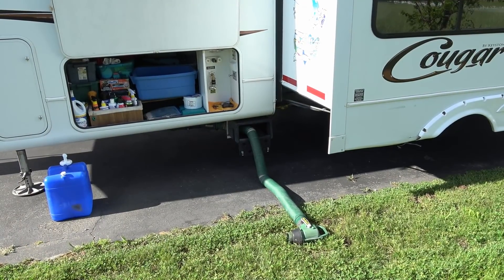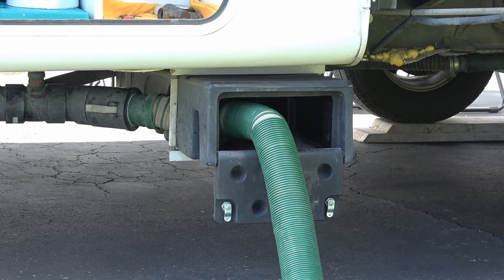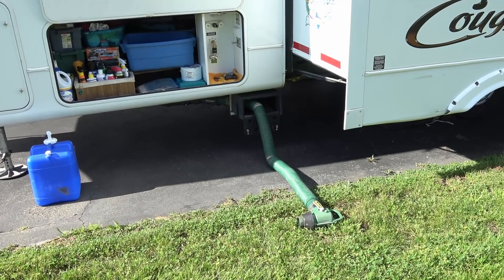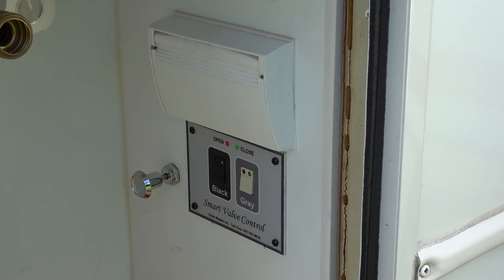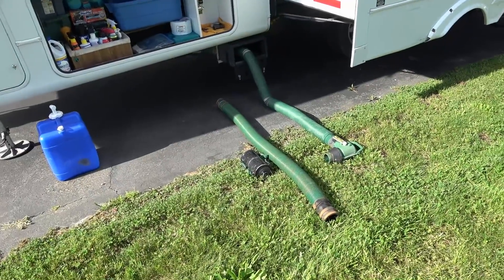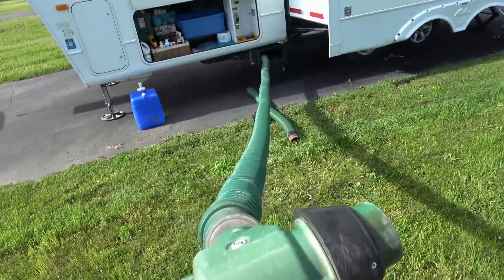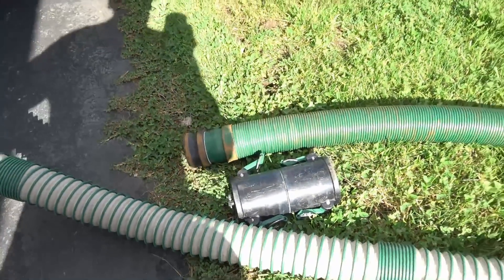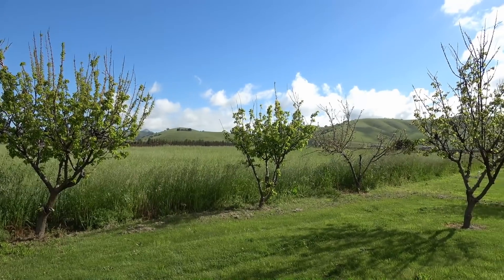Demoing my Quick RV Waste Tank Dumping Setup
In this video, I show myself dumping our Keystone Cougar's 3 RV holding tanks at a rest stop dump station. I show how quick, clean and efficient the task is with my custom sewer system setup.

The OEM sewer arrangement has been modded to allow my Waste Master sewer hose to always be connected, by way of a storage box mounted under the fifth wheel trailer.

There is no need to be fussing about connecting, disconnecting, rinsing and storing my hose in bins or bumpers. Sure saves time at the dump station!

The setup wasn't exactly cheap, but we are full timers and use dump stations a bunch so well worth it to me for the convenience and less mess to deal with.

Products and Parts Sources:

Drain Master All the RV sewer parts, technical advice and custom installations in Hollister California

Waste Master Hose
Waste Master Extention
Male Cam to Male Bayonet Fitting
Tote Tank Adaptor Kit Waste Master